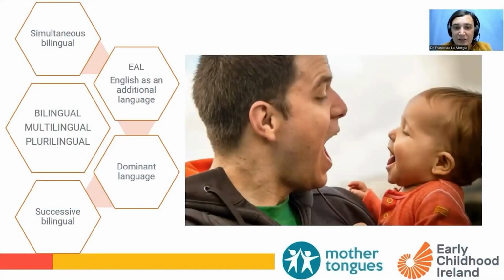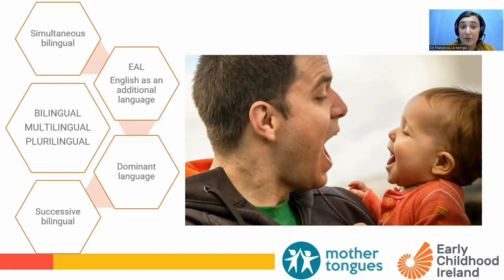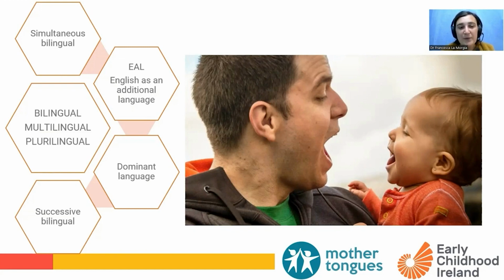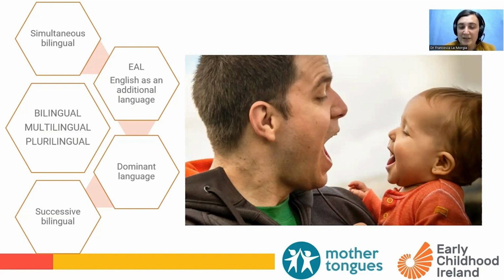Who is Bilingual - Our World of Languages (OWL)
In the OWL Project it was important to use common terminology and have common understandings of the extent of multilingualism in Ireland.

Multilingualism is the norm in Ireland and always has been, although the scale is increasing. 751,507 people speak a language other than English or Irish at home. 699 are Cant speakers, which is the traditional language spoken by Irish Travellers (Census, 2022).

A bilingual person is someone who speaks two languages. A person who speaks more than two languages is called multilingual.